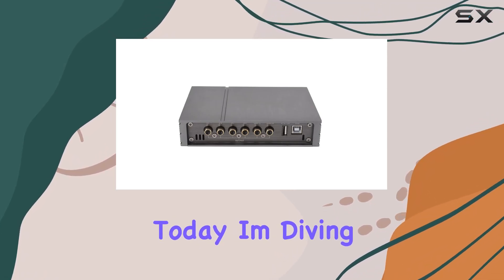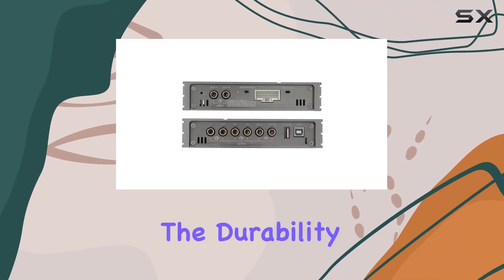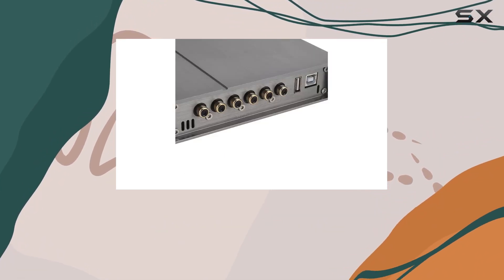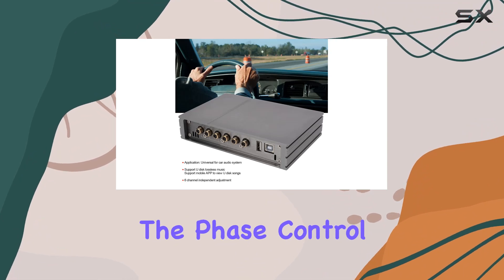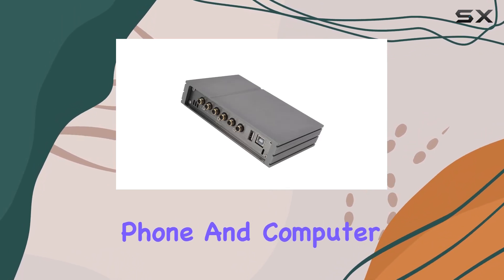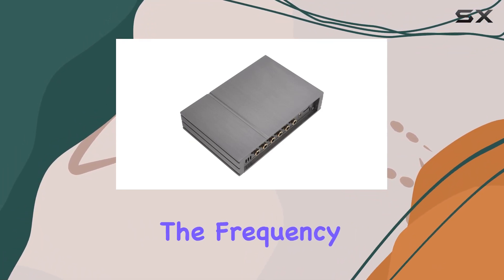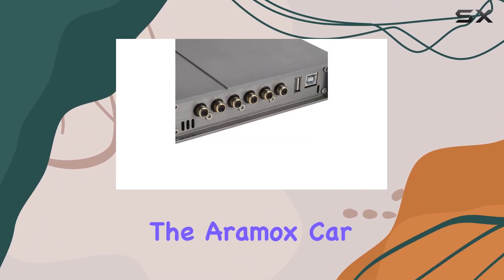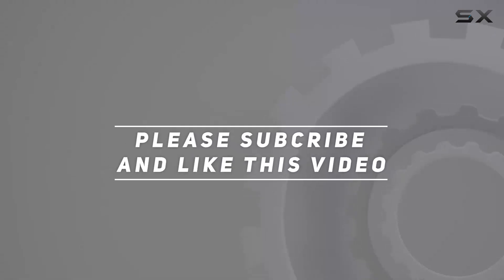Unlock Powerful Sound with Aramox Car DSP Amplifier | Bluetooth 5.0 HiFi Audio System!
0:00 Intro
0:06 Review

Things that we mentioned in this video:
Aramox Car DSP Amplifier : B09N6X2HGG